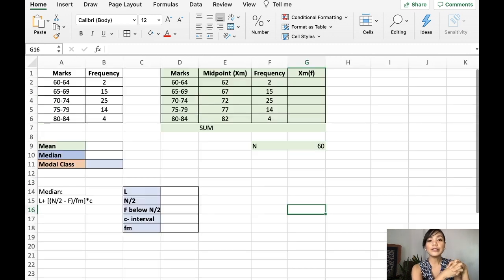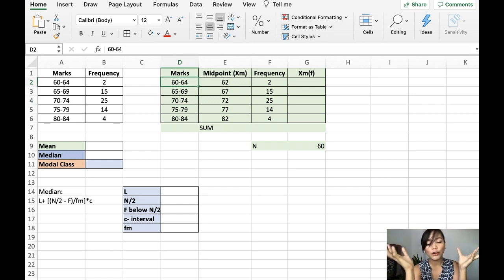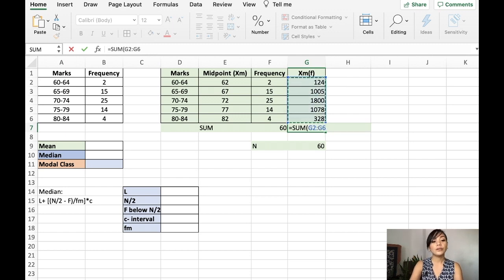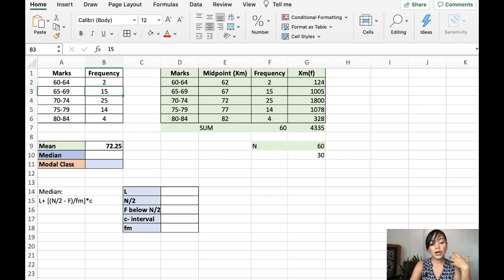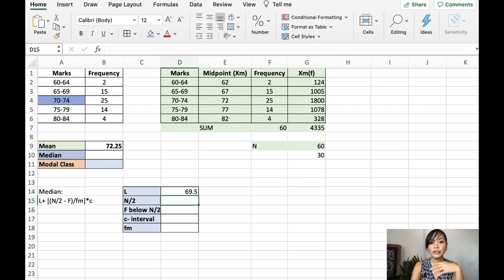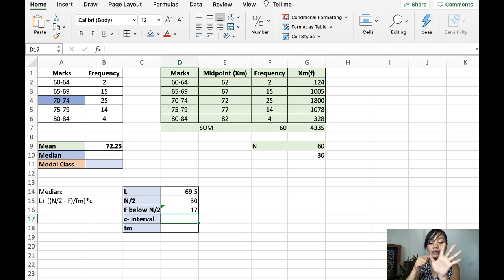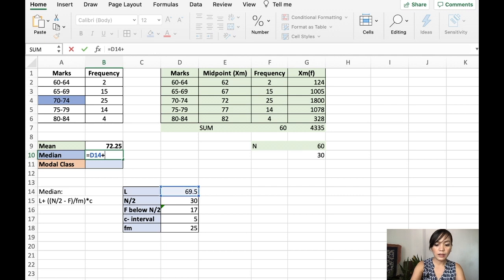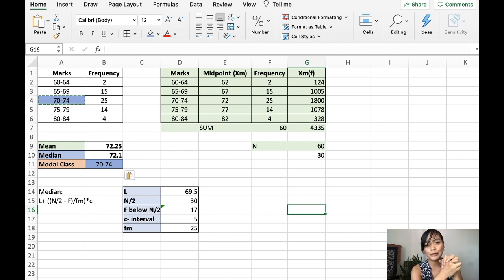Solve Mean, Median, and Mode of Grouped Data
Learn how to solve the measure of central tendency of a grouped frequency distribution table using excel

👩🏻‍🏫Tutorial and Answering Questions - Service

😻About me
Hi, my name is Isachar and I am a Filipina staying in California. I am living life with my three cute cats and supportive husband. I am a graduate of BS Applied Physics, MS Industrial Engineering and I have a Google Data Analytics Certification. I also have some Ph.D. Physics units. I love making academic content for fun, so if you have ideas please message me.

Youtube: please comment on the video if you have questions and I will gladly answer them